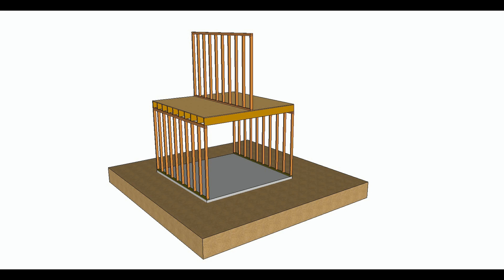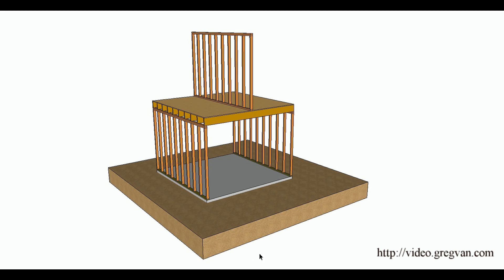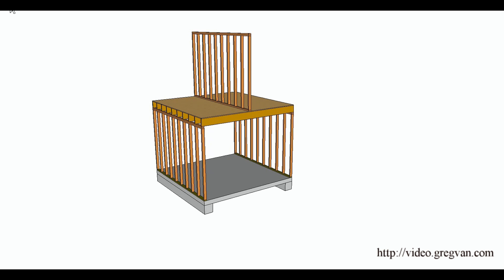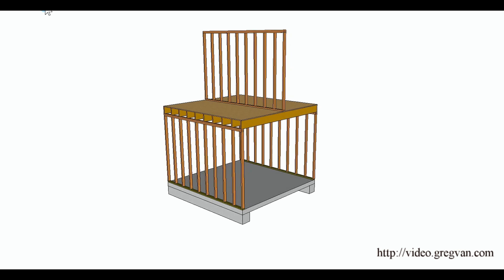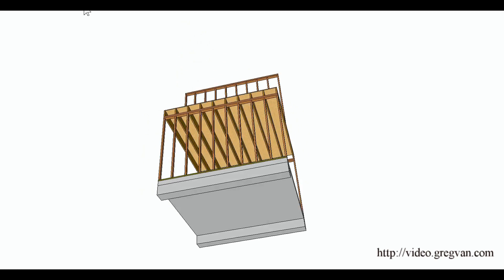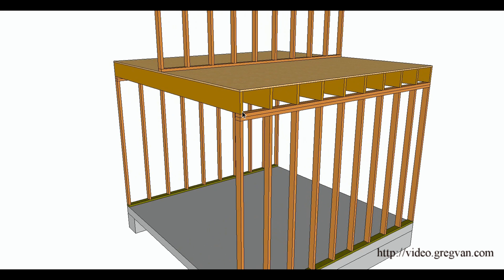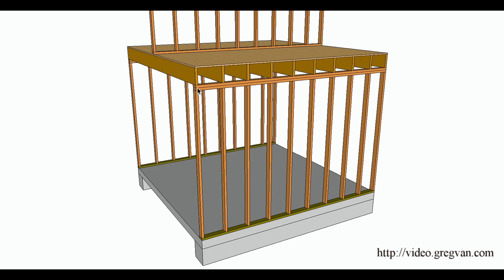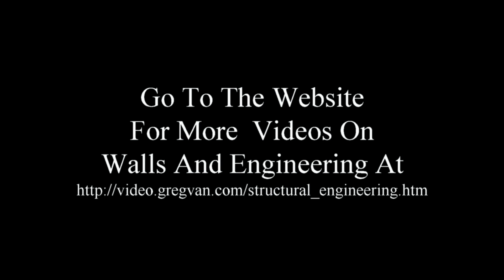Structural Floor Framing Examples For Supporting Walls – Part One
Click on this link for more information about load-bearing and non-bearing walls and structural framing. This is part one in a six part series that will provide you with six different examples of how walls are supported through structural framing members in floors. Part one will provide you with an example of how walls are supported that run perpendicular to the floor joist.